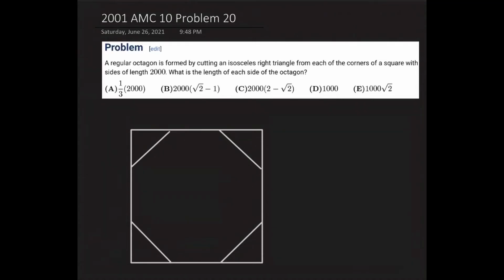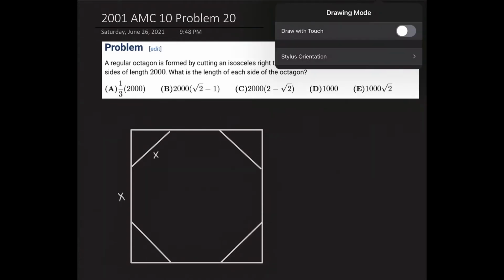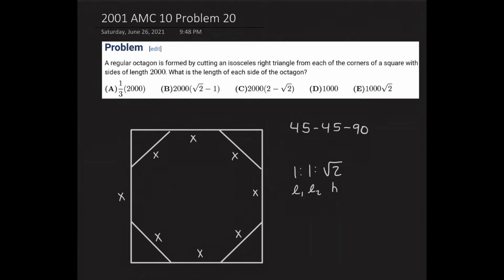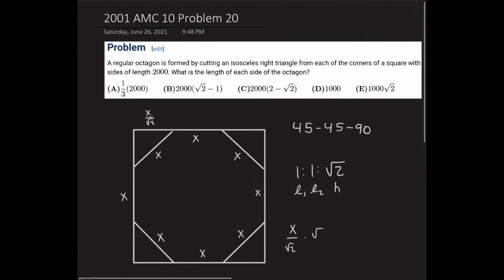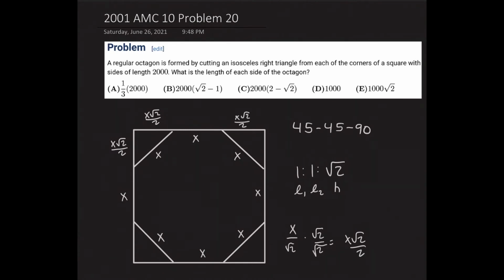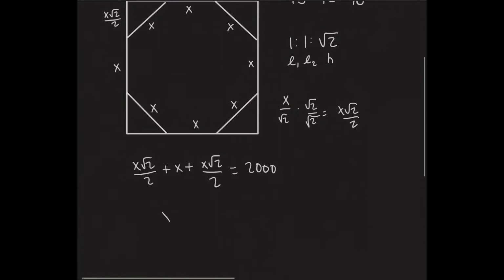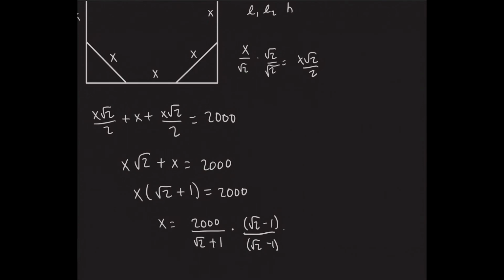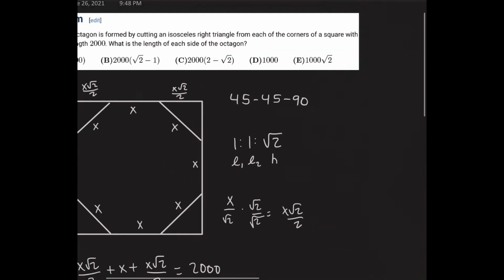2001 AMC 10 Problem 20 | Arnesh Sharma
Solution to the 2001 AMC 10 Problem 20. Comment suggestions/feedback and questions you would like me to solve.

Equipment:

Audio - iPhone/Apple EarPods, Voice Memos app

Video - Apple Pencil compatible iPad, Apple Pencil, Microsoft OneNote for iOS